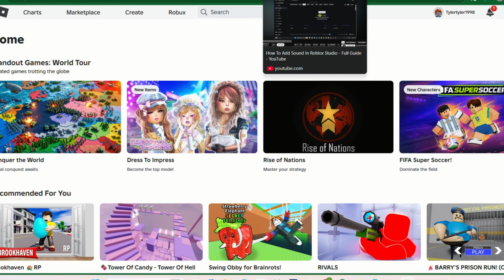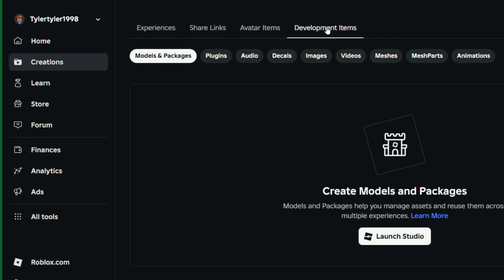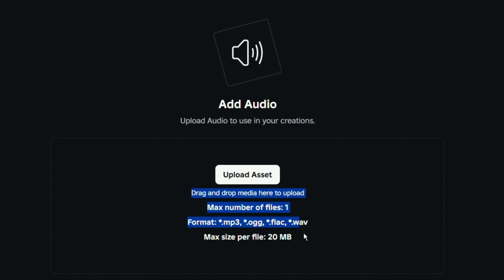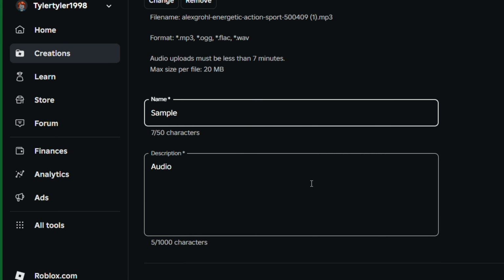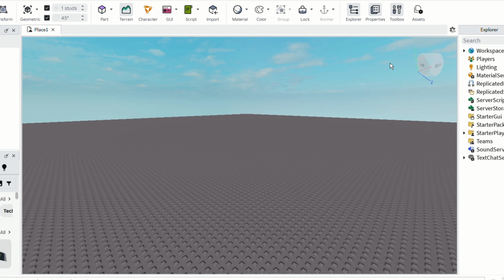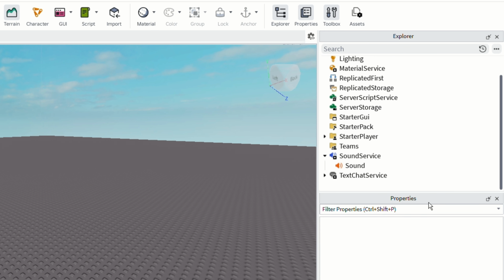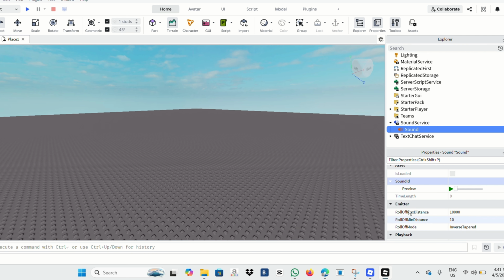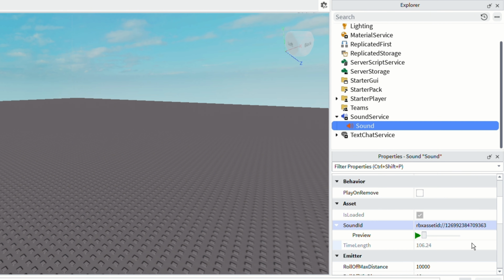Trying to Add Audio in Roblox Studio? Then Follow This Step by Step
Learn how to add sound in Roblox Studio step by step and make your game more interactive.
If Roblox Studio sound is not working, this guide shows how to fix it and add audio properly.

This step-by-step tutorial covers inserting, playing, and managing sounds.

📌 What you’ll learn:
• How to add sound in Roblox Studio
• Insert audio and sound effects correctly
• Fix sound not playing issues
• Use sound IDs and assets
• Improve your Roblox game experience